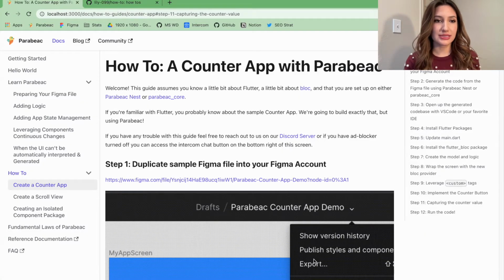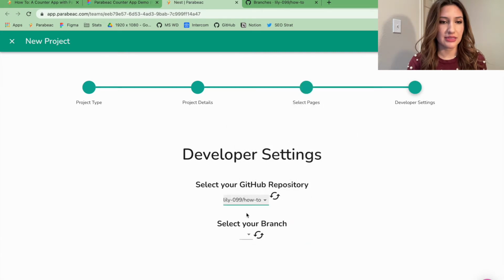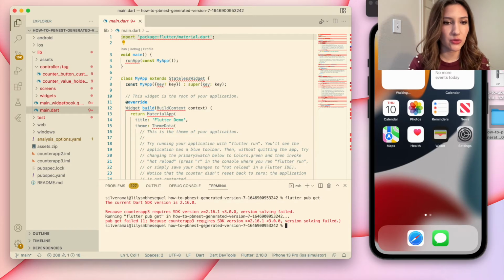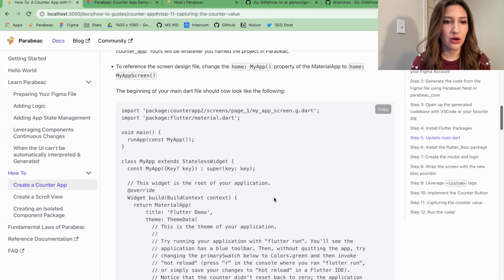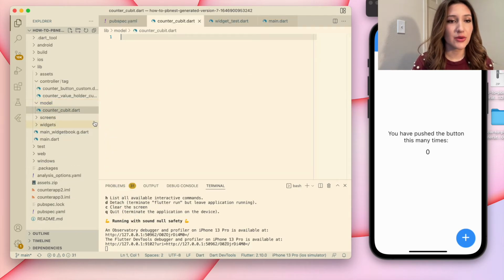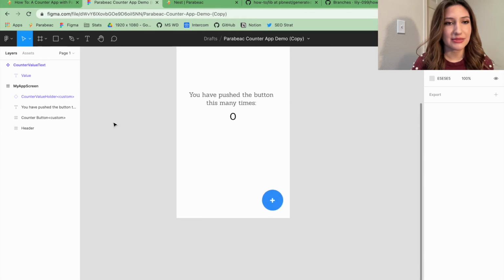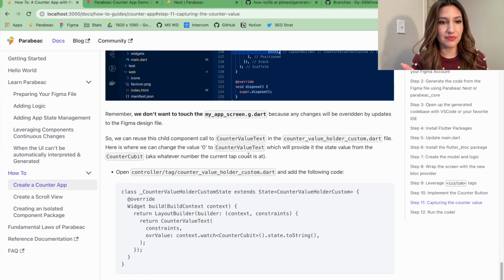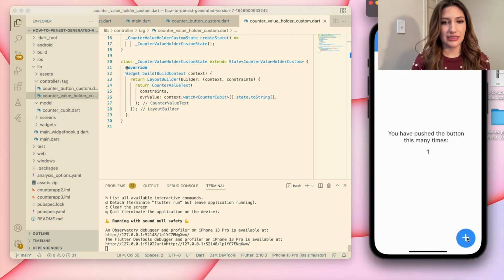How to convert Figma to Flutter: Create the Counter App with Parabeac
How to create the classic Figma counter app by converting Figma to Flutter using Parabeac.